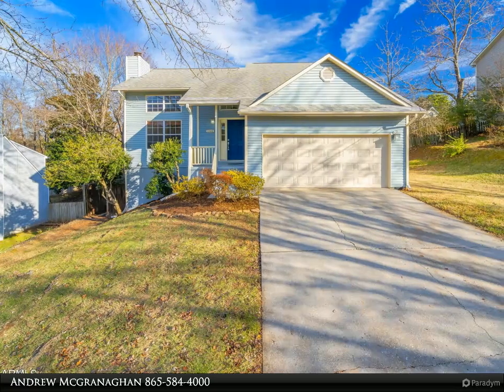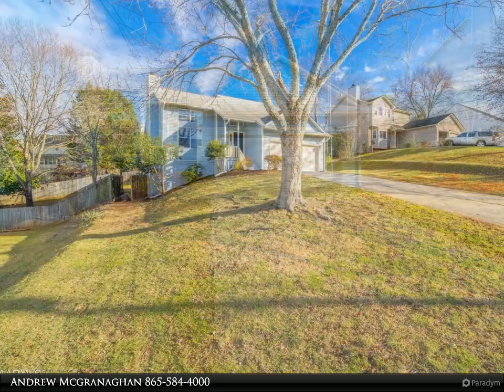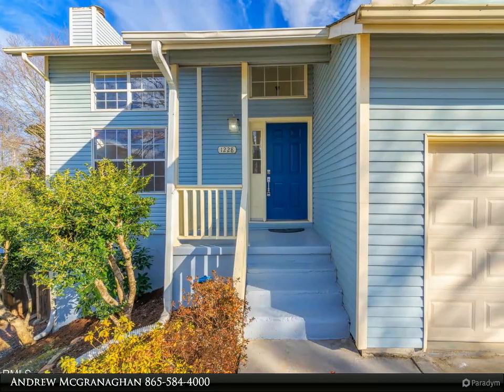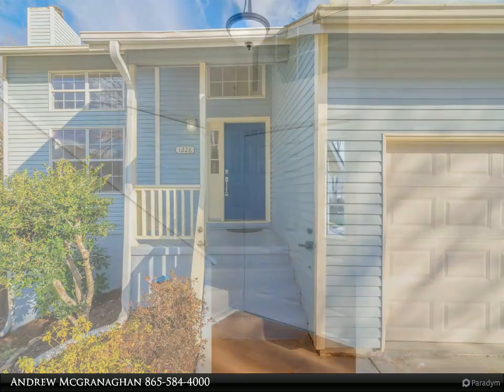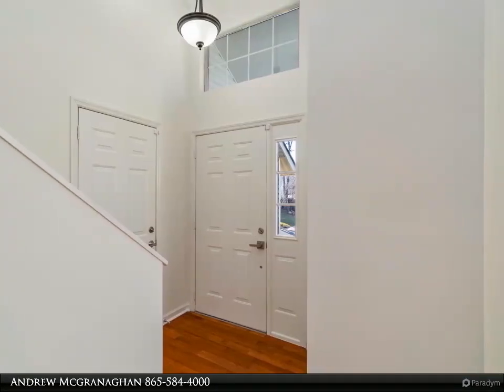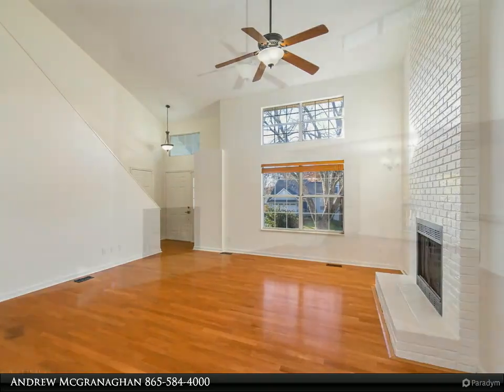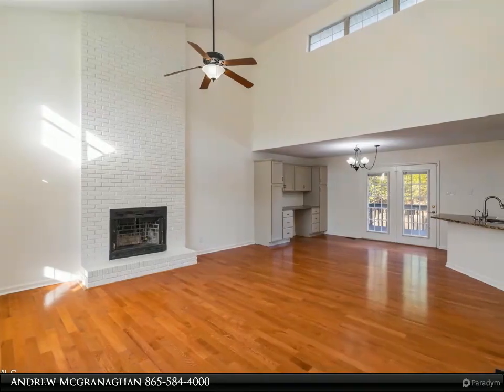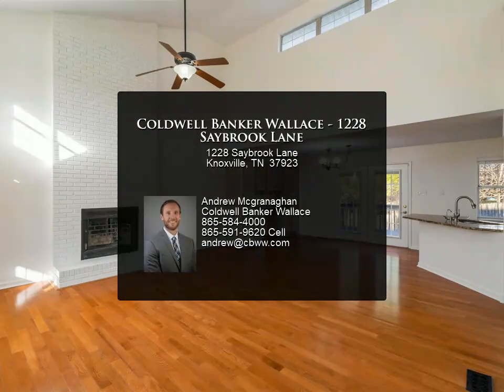Coldwell Banker Wallace - 1228 Saybrook Lane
Exceptional 2 story basement home with fenced yard and loaded with updates and upgrades. Fully remodeled basement featuring 2nd kitchenette with white solid surface counters to be installed, separate entrance for possible rental income/living quarters, and full bath/bedroom/extra storage. The main level features soaring ceilings, an open plan, updated kitchen with granite counters, breakfast bar, and newer appliances, and hardwood flooring throughout, PLUS primary bedroom on the main level with updated bath. 2 beds with new carpet and an updated bath upstairs complete the home. Large deck overlooking the spacious and fenced back yard. Cul-de-sac lot in a quiet and convenient neighborhood. Fresh paint and meticulously cared for! This is the one!

3 full bath

Andrew Mcgranaghan
Coldwell Banker Wallace